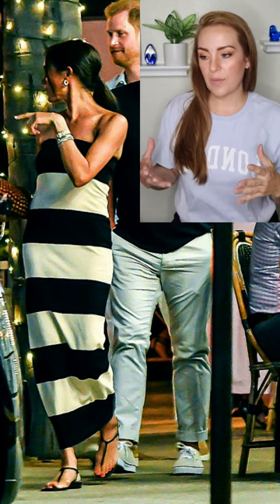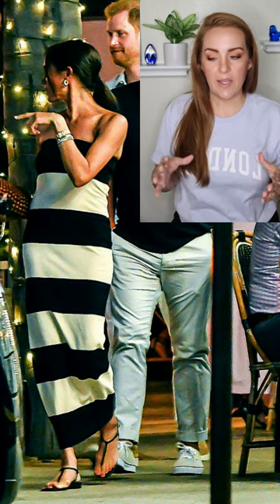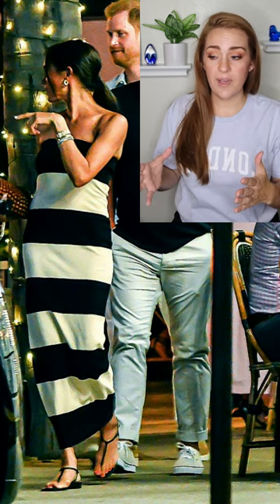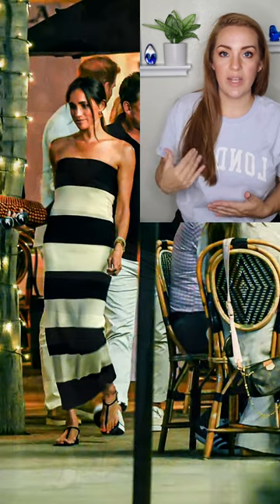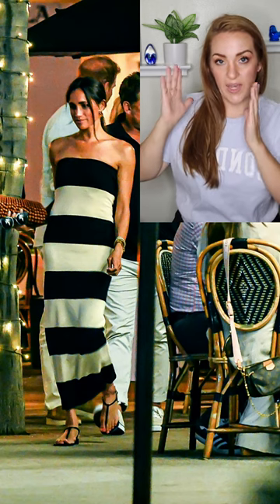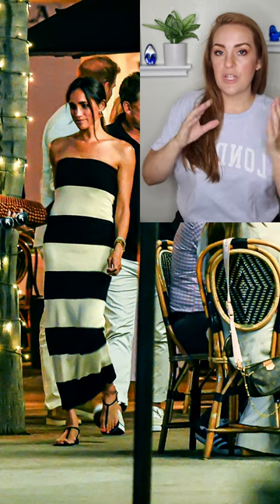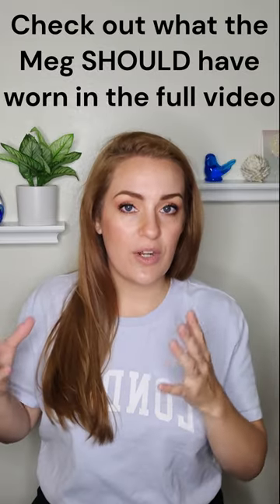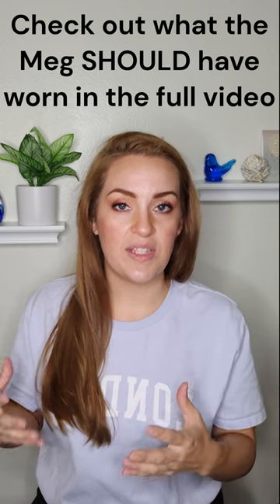What The MEG Should Have Worn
ILY, BB

Check out our Have a Happy Day merchandise to remind yourself that Beebs Kelley wishes you a Happy Day, Everyday